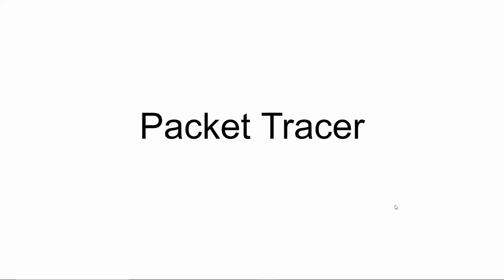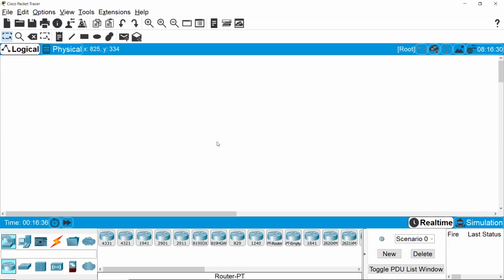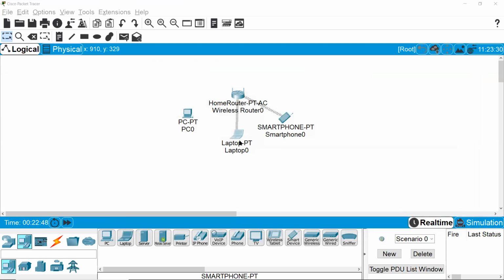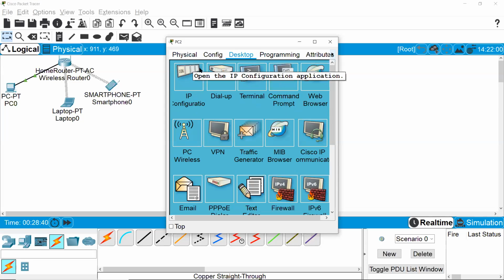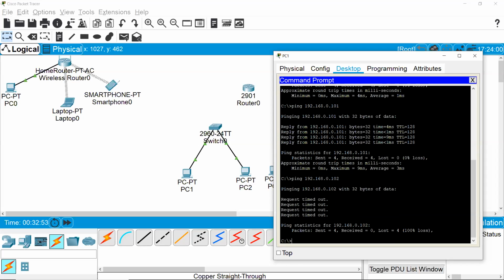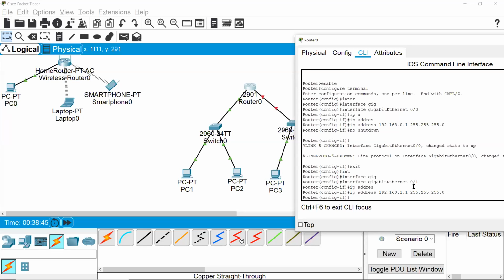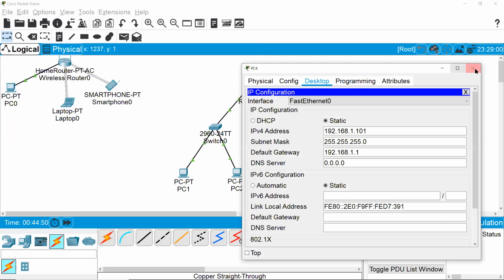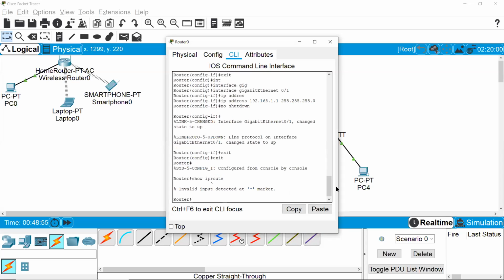Networking: Packet Tracer - Class 2 by Gordon Liu